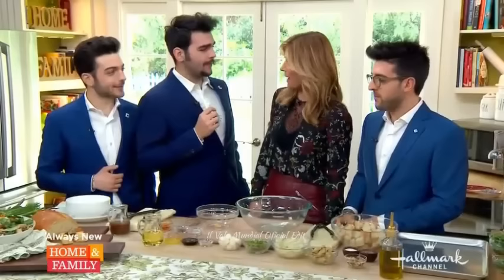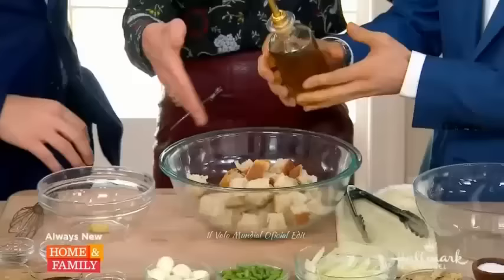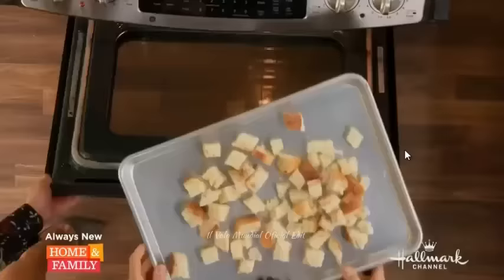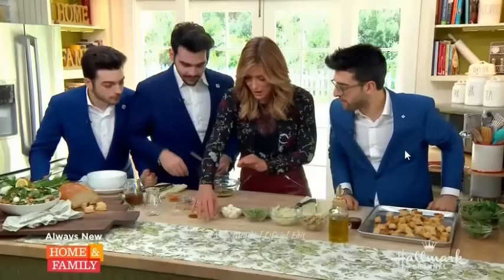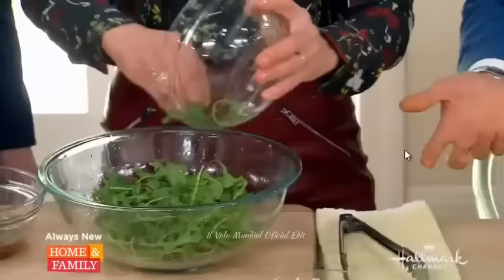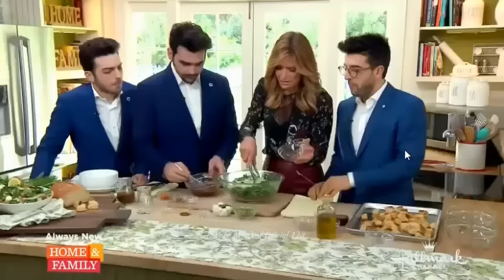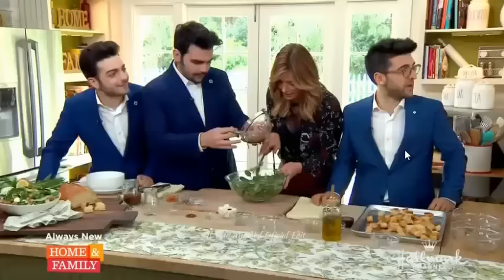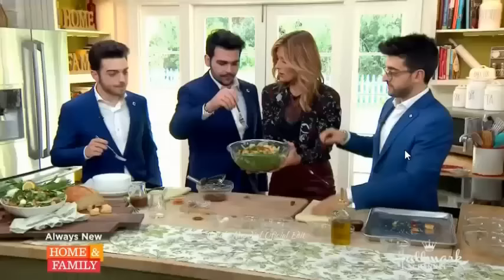Il Volo • Home and Family • Kitchen & Charades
Il Volo Kitchen Sketch & Charades • Home & Family